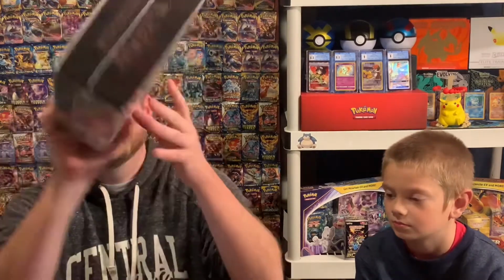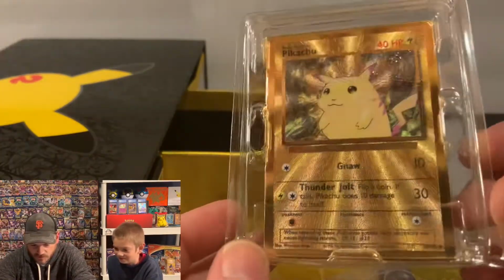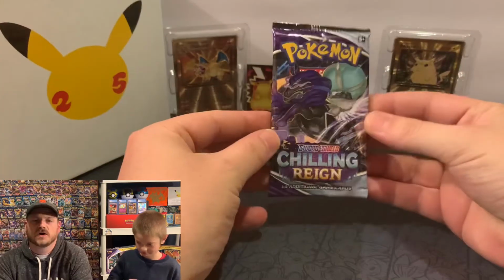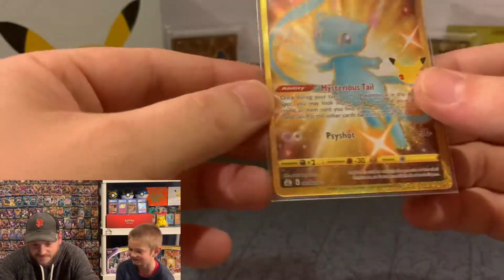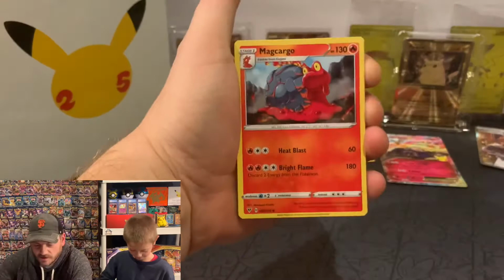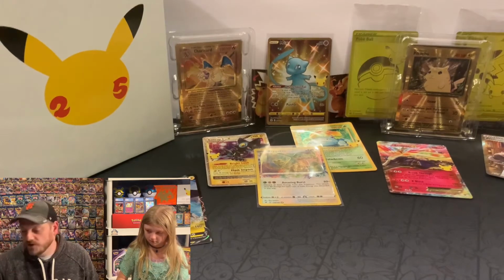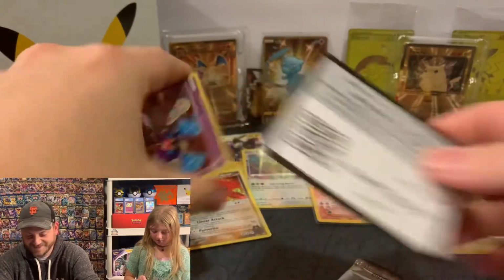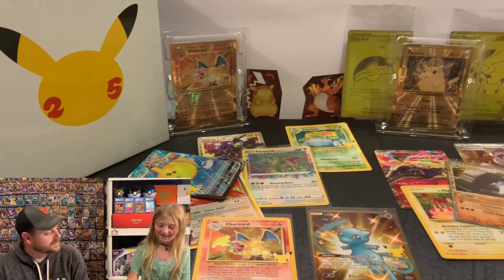*CELEBRATIONS ULTRA PREMIUM COLLECTION!* CRAZY Pokémon Cards Opening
We lucked into a CELEBRATIONS ULTRA PREMIUM COLLECTION and the hits backed up the product!